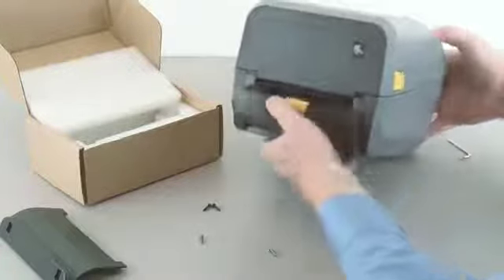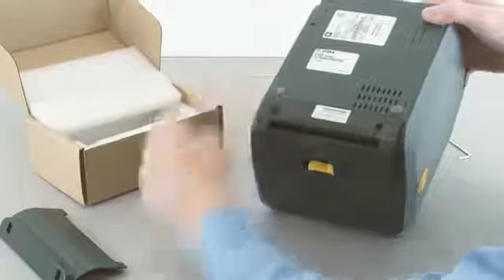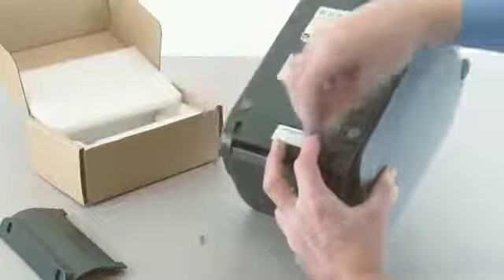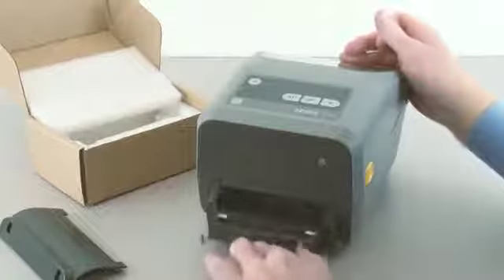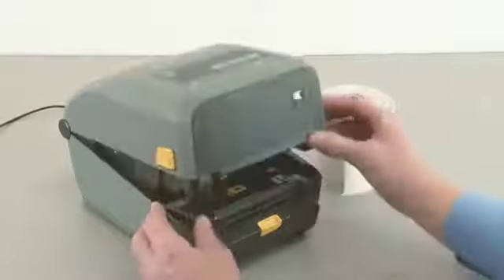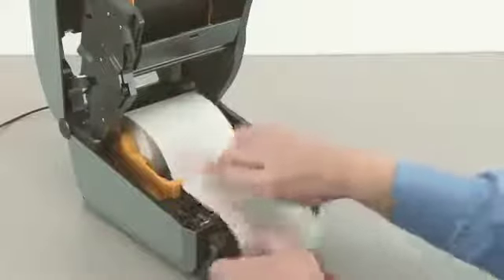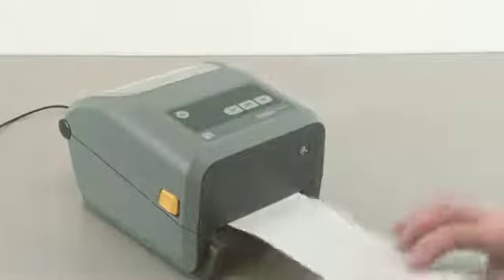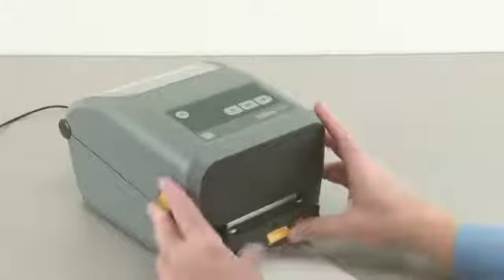ZD420 Peeler Installation